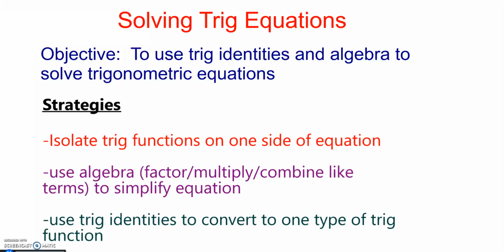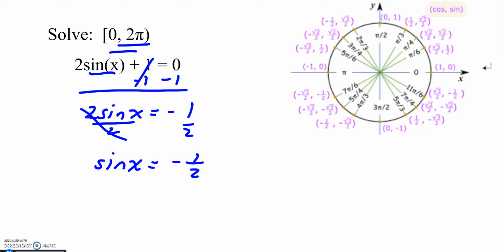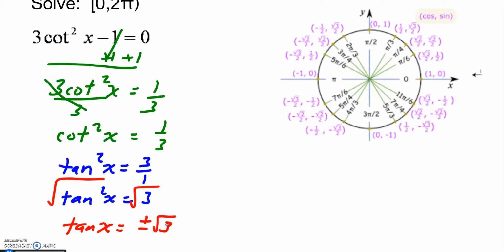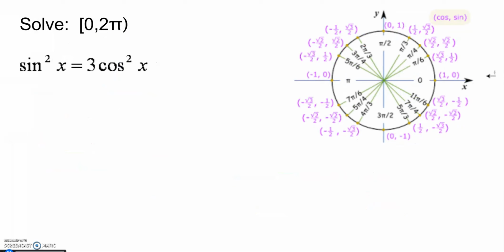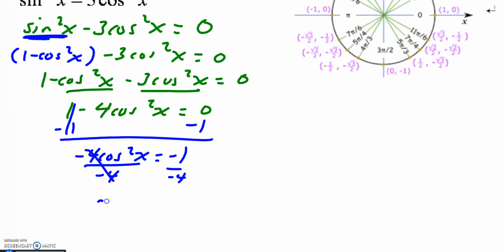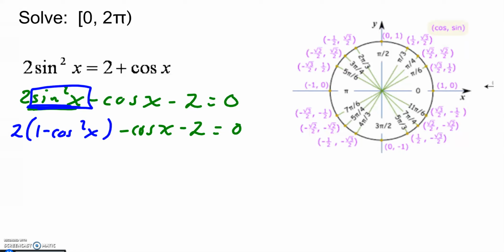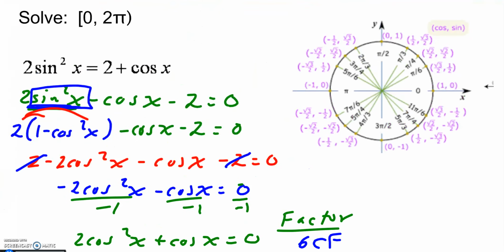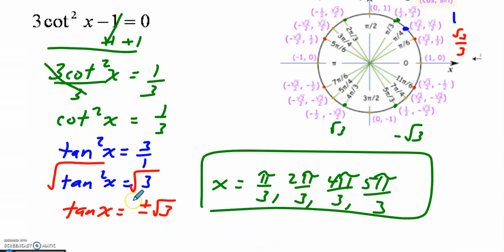5.4 Solving Trig Equations